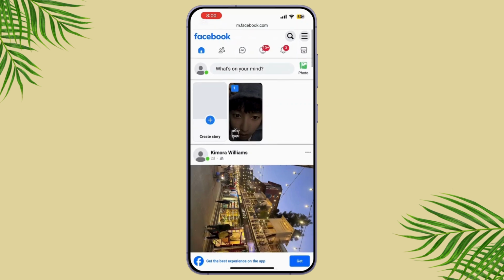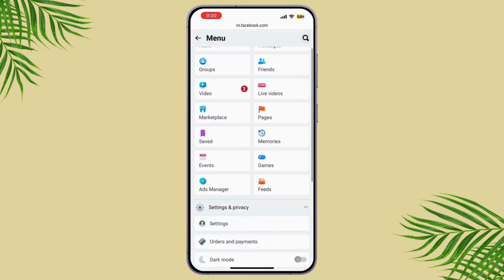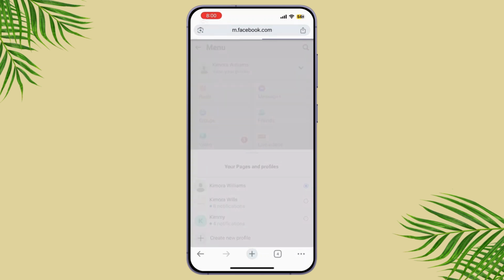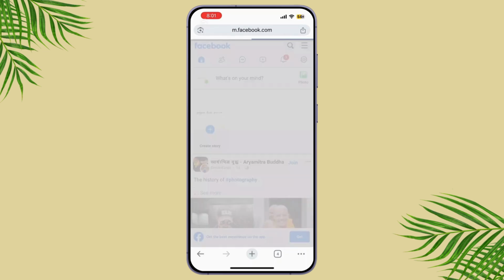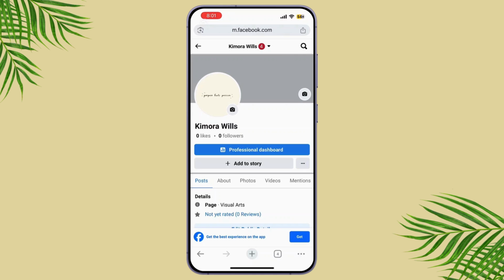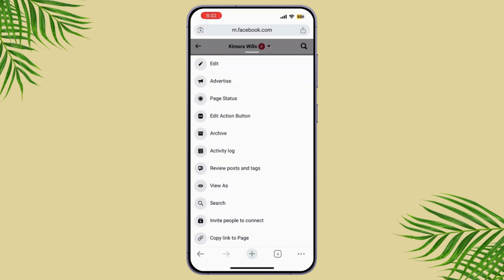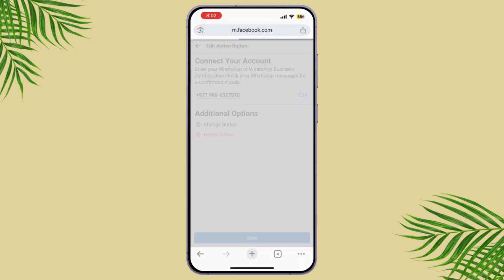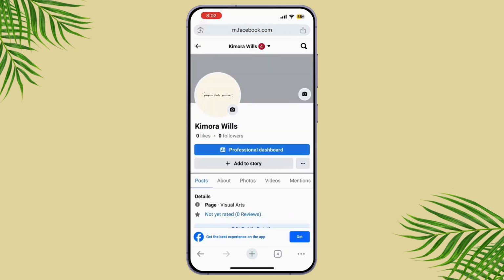How to Remove WhatsApp Number on Facebook Page?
Want to remove your WhatsApp number from your Facebook Page? This video will walk you through the simple steps to delete your WhatsApp number from your Facebook Page quickly and easily. Whether you're wondering, "How do I remove my WhatsApp number from my Facebook Page?" or just need help with the process, this tutorial is here to assist you. Watch now to find out how to remove your WhatsApp number on Facebook!

Timestamps:
00:00 How to Remove WhatsApp Number on Facebook Page
00:06 How to Unlink WhatsApp from Facebook Page